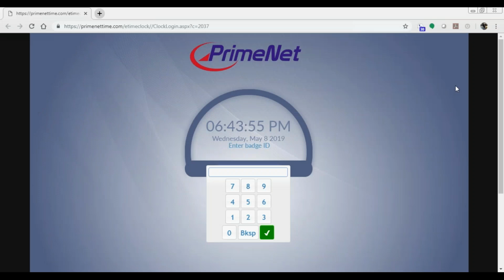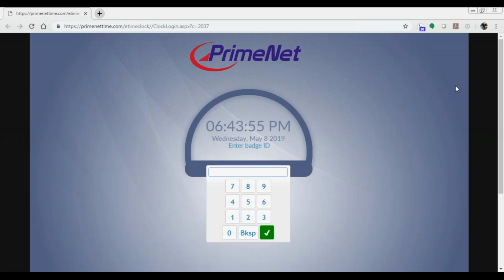Employee Portal Tutorial Clock in and out and Lunch options only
Tutorial of the employee Portal.  How to clock in or out, Clocking in and out for lunch options only.